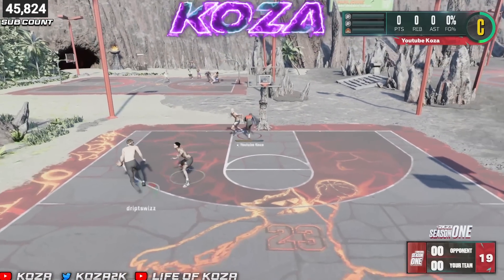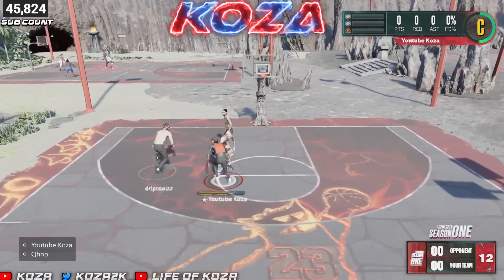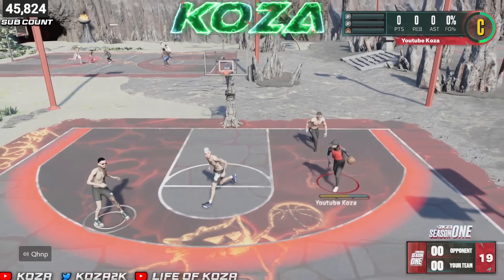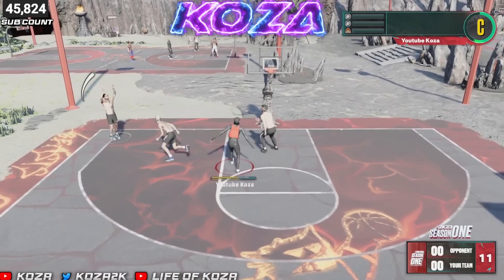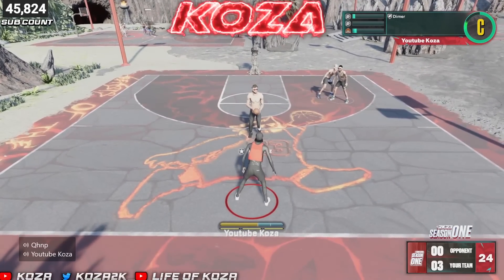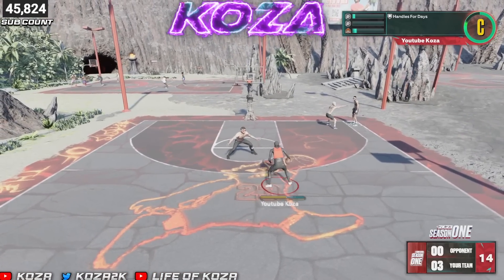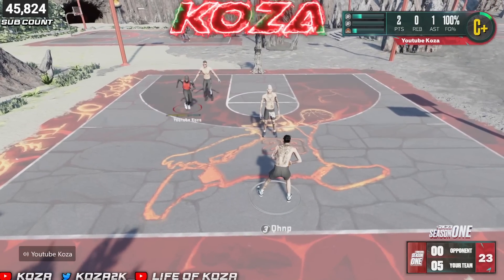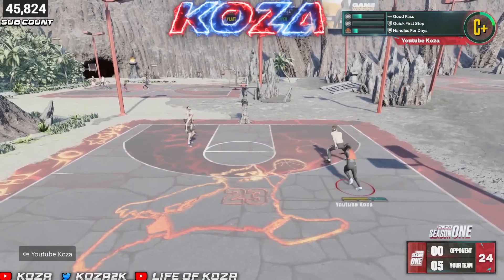New SCOOP Layups are OVERPOWERED in NBA 2k23